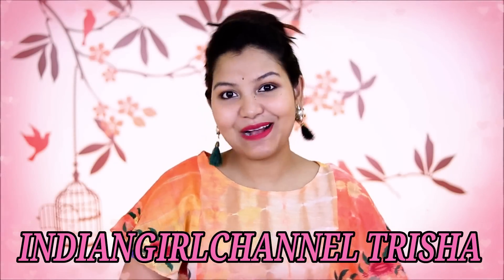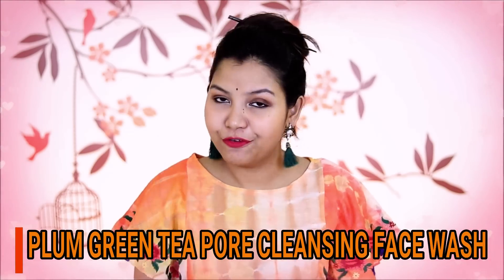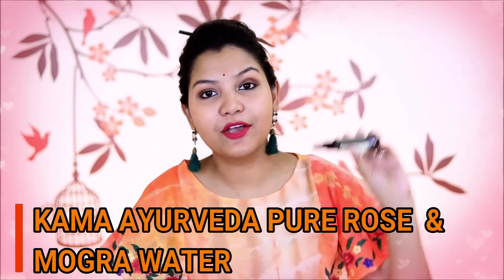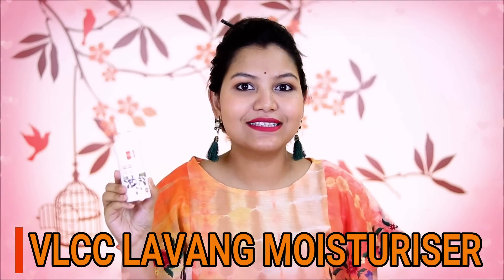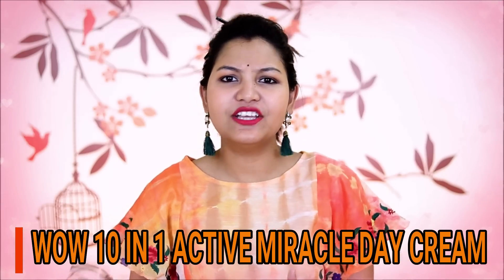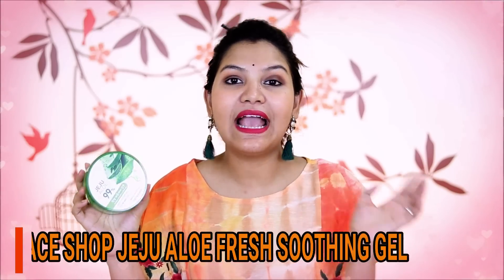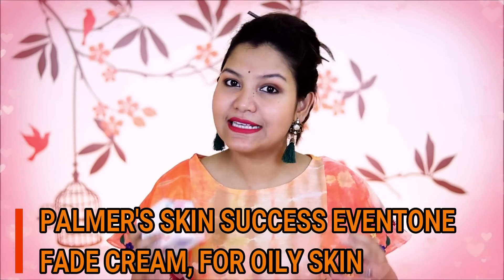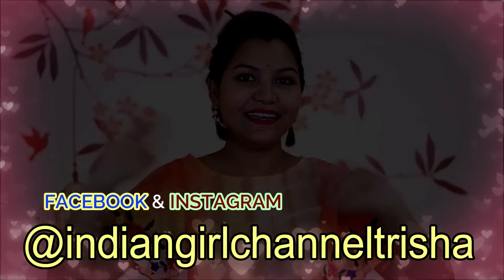SUMMER SKINCARE ROUTINE /products FOR OILY SKIN , NORMAL SKIN & DRY SKIN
CARE ROUTINE /products FOR OILY SKIN , NORMAL  SKIN & DRY SKIN
Lakme Blush & Glow Strawberry Gel Face Wash, 100 g
Plum Green Tea Pore Cleansing Face Wash, 75ml
wow activated charcoal face wash
Biotique Bio Pineapple Oil Control Foaming Face Cleanse
Kama Ayurveda Pure Rose, 50ml
kama Ayurveda Pure Mogra Water, 50ml
biotique bio cucumber pore tightening toner
neutrogena oil free moisturizer combination skin
vlcc lavang moisturiser
The Face Shop - Damyang Bamboo 99% Fresh Soothing Gel
WOW 10 in 1 Active Miracle Day Cream with SPF 15 PA++
Oriflame Essentials Cold Cream 75G
vlcc lavang moisturiser
Neutrogena Ultra Sheer Dry-Touch Sunblock SPF 50+, 30ml
Lotus Herbals Safe Sun 3-in-1 Matte Look Daily Sunblock, SPF 40, 100g
the face shop jeju aloe fresh soothing gel
wow anti aging night cream
palmers Skin Success Eventone Fade Cream, For Oily Skin
Himalaya Herbals Revitalizing Night Cream, 50gm
Plum Grape Seed and Sea Buckthorn Nurturance Night Cream, 50ml